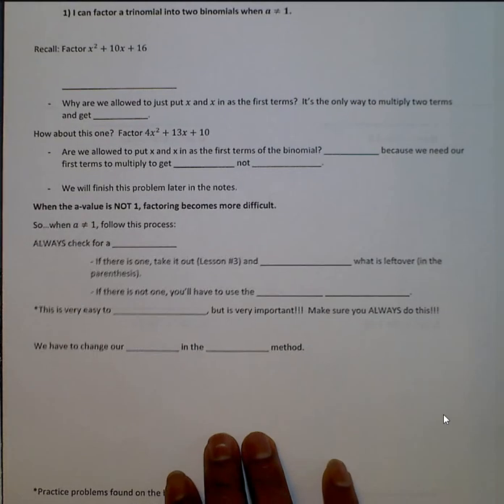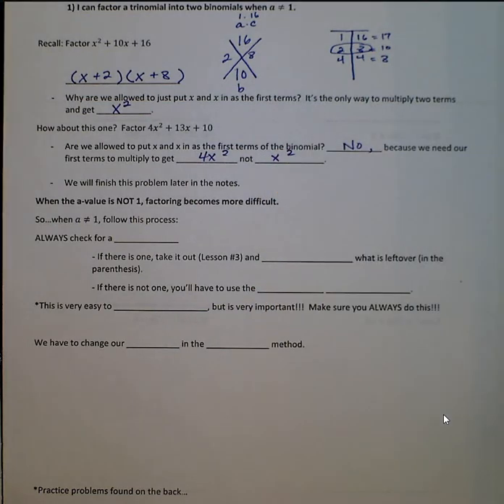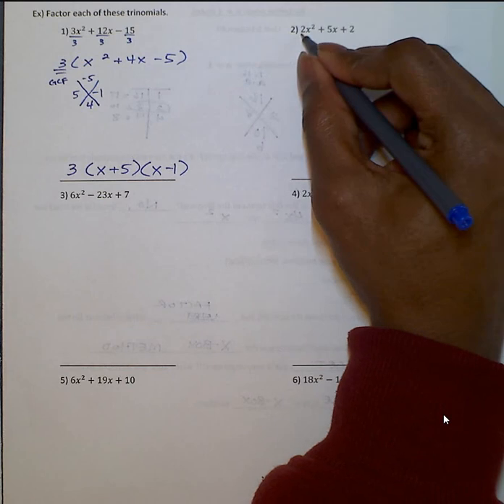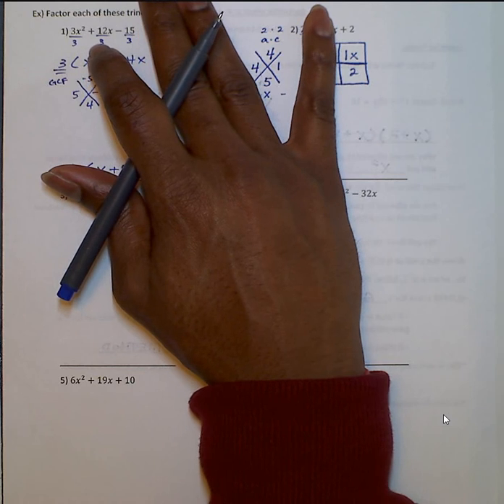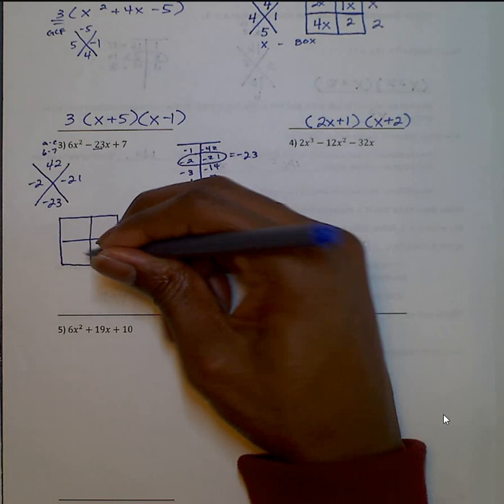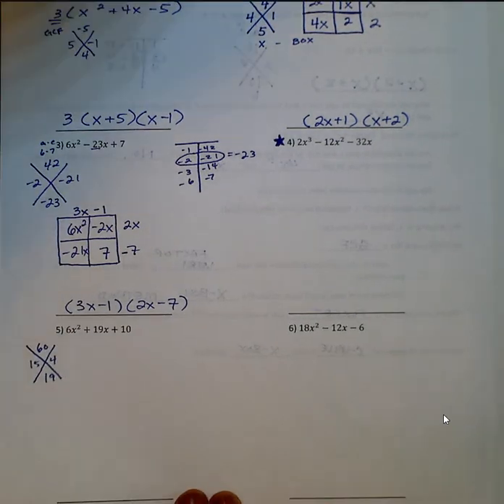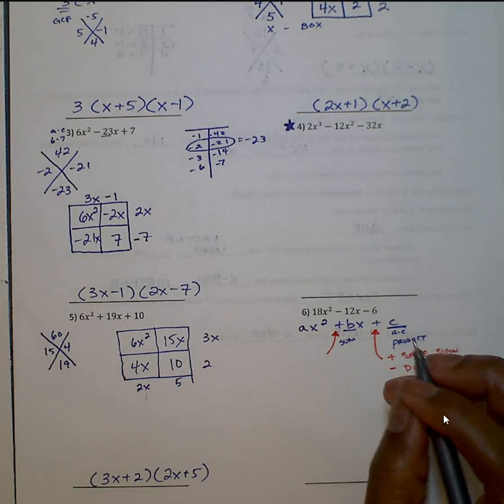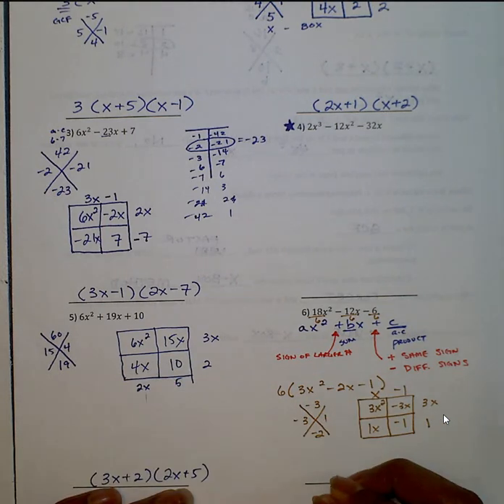Unit 8 Lesson 7: Factoring When a isn't 1